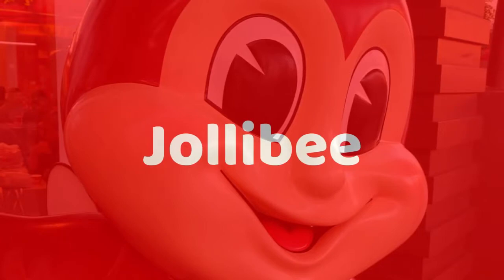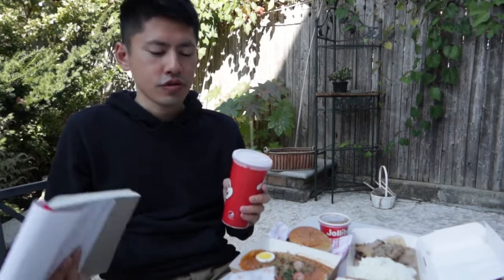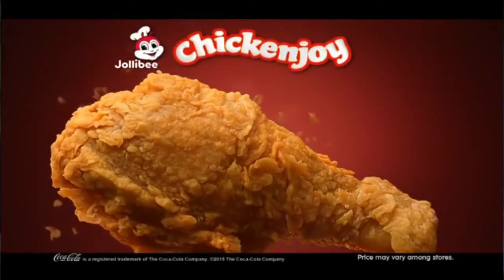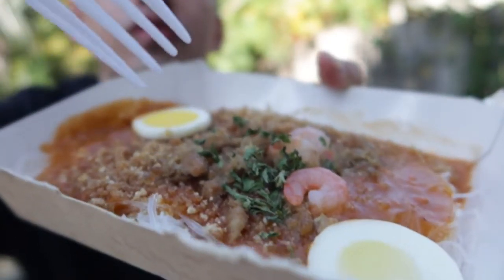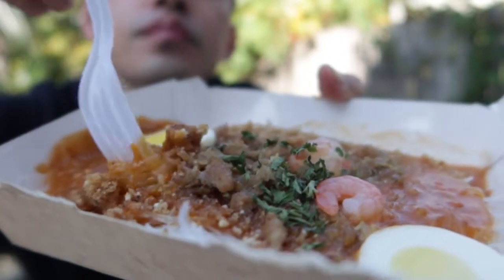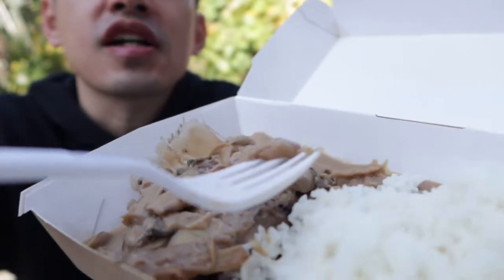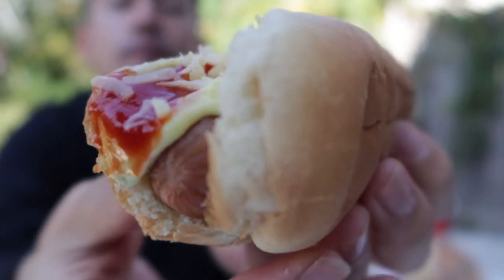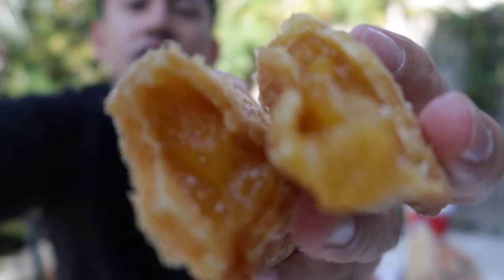ニューヨークのジョリビー【025】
チキンジョイやスパゲッティ、パラボックなど定番８メニューを紹介。

動画の最後には、コニーアイランドで撮影した映像も。5:48 ごろから。

★クリエイター仲間の高野くんのチャンネルはこちら★

★音楽★